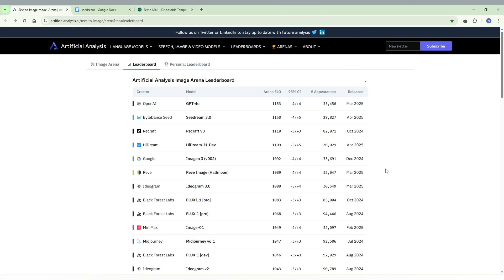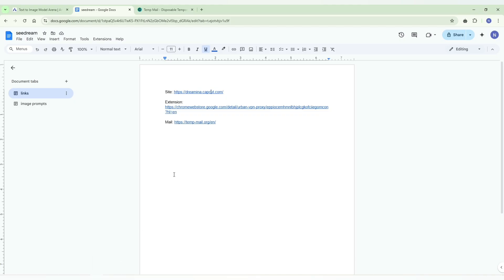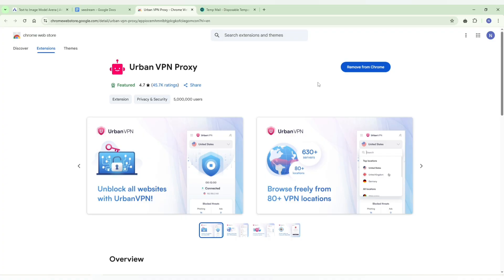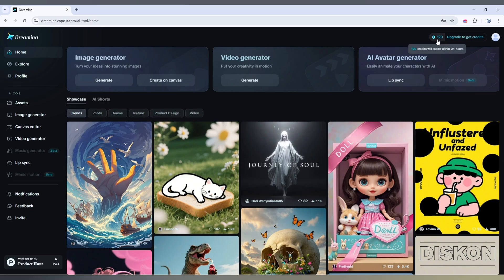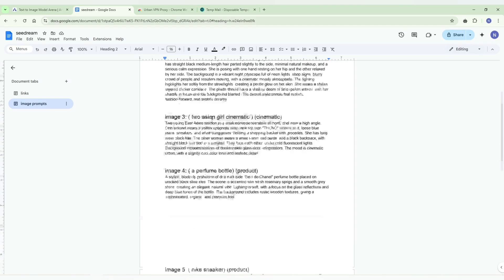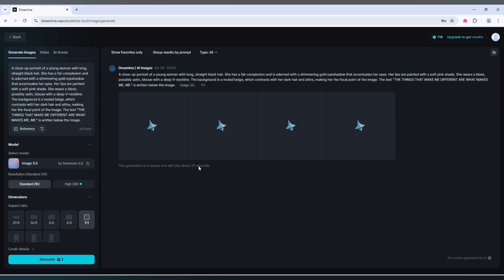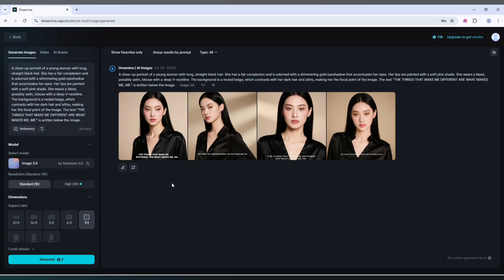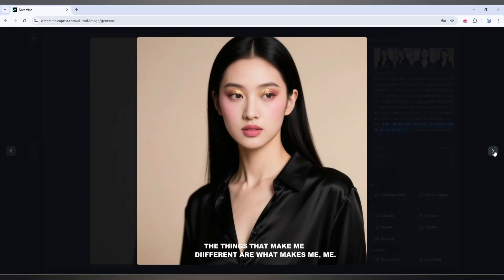This FREE AI Image Generator Just Changed Everything | Seedream 3.0 Review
In this video, I’ll show you everything you need to know about the newly launched Seedream 3.0 — a free AI image generator that's competing with paid tools like ChatGPT-4o! I’ll walk you through how Seedream works, how to generate stunning AI images step-by-step, and why this tool could be a game-changer for creators looking for powerful, free AI options.

👀 Time stamps:
00:00 Account creation
03:15 Image generation